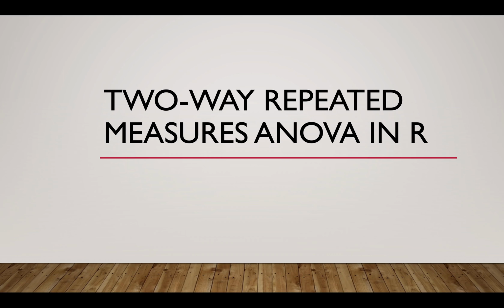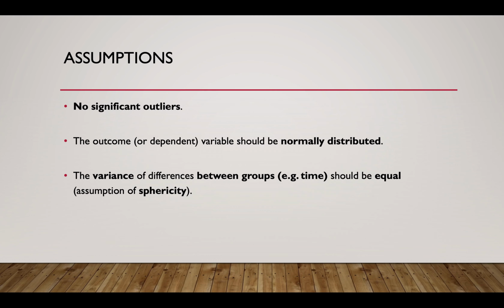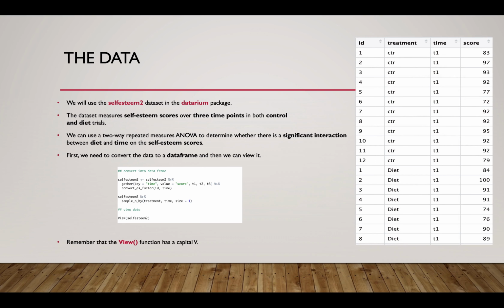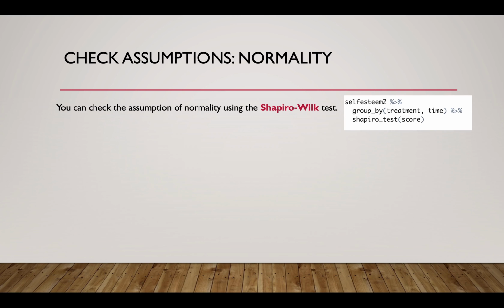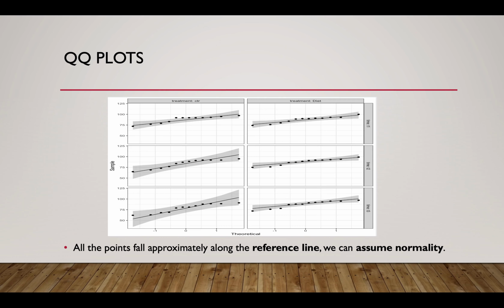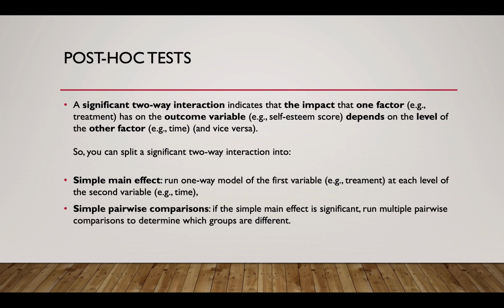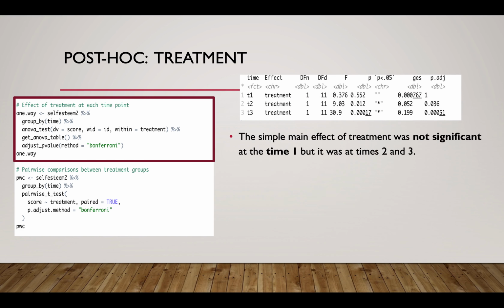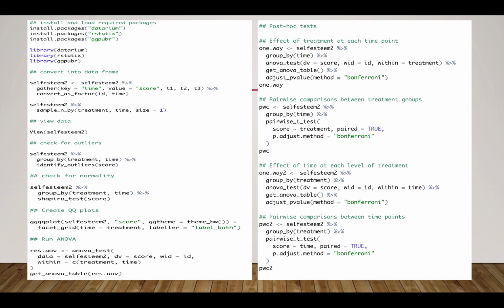Two Way Repeated measures ANOVA using R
In this video, Hannah, one of the Stats@Liverpool tutors at The University of Liverpool, explains how to perform a Two-Way repeated measures ANOVA using the software R.